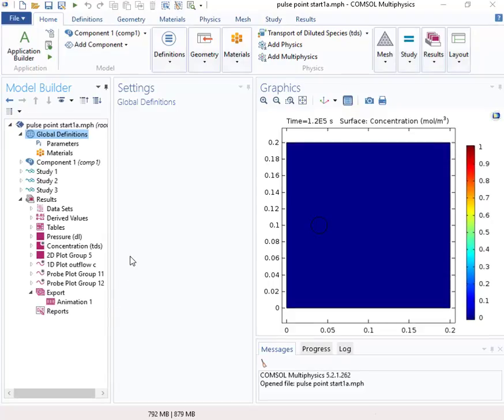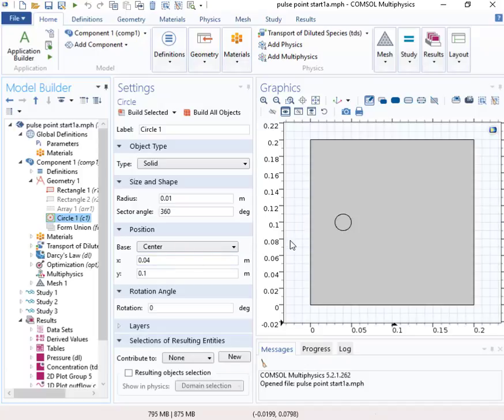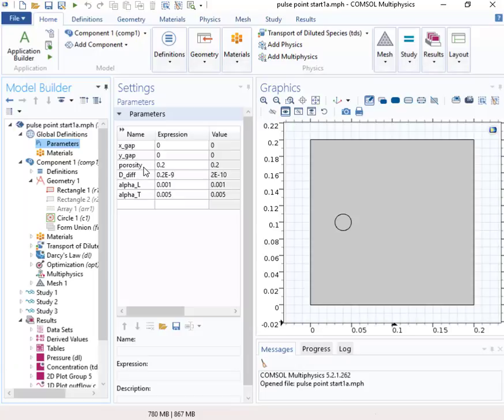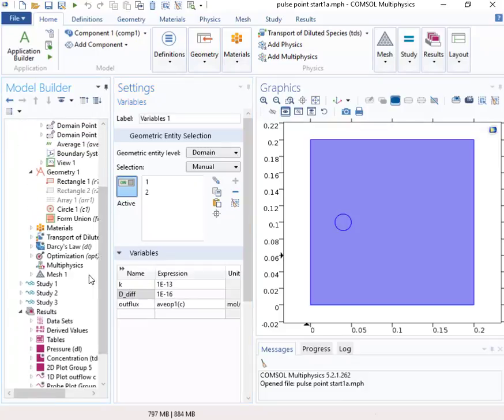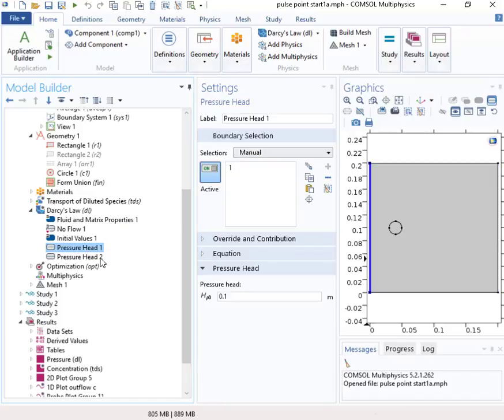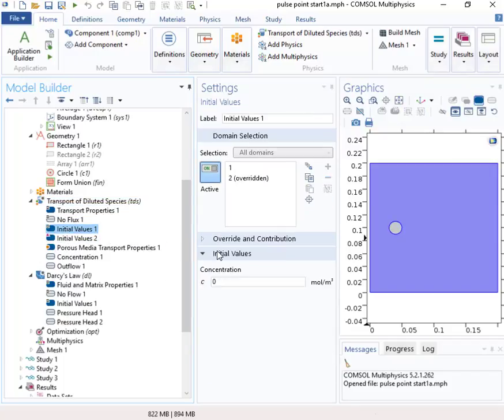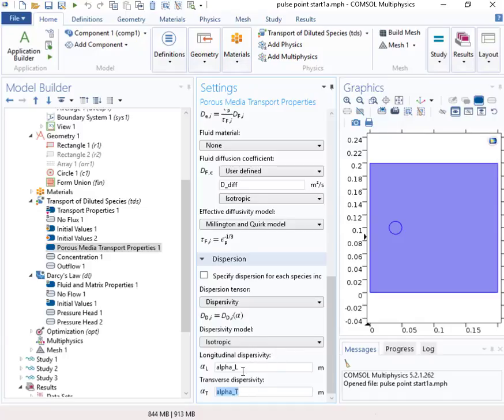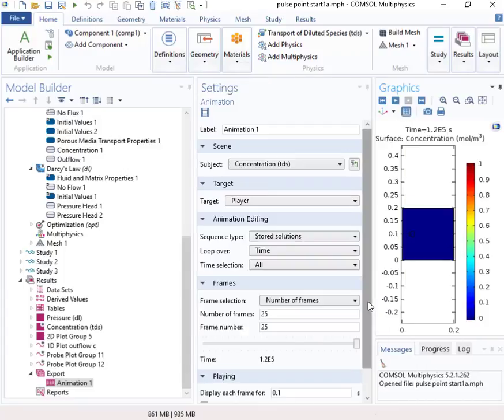advect and dispersion problem